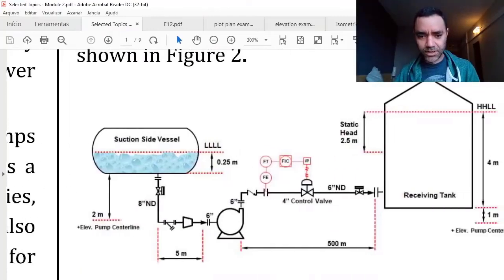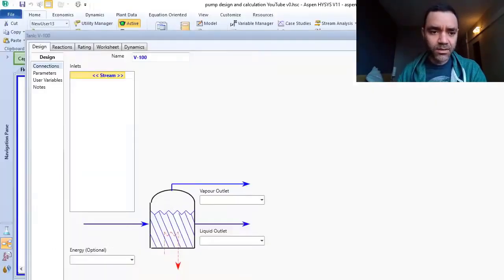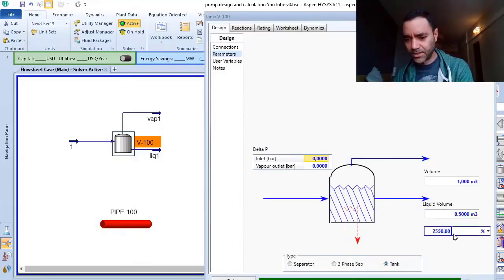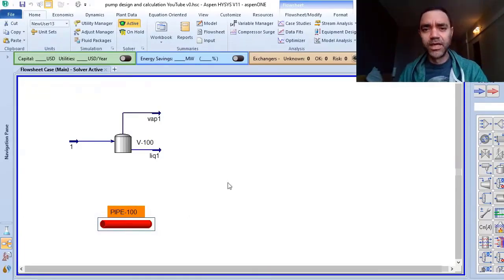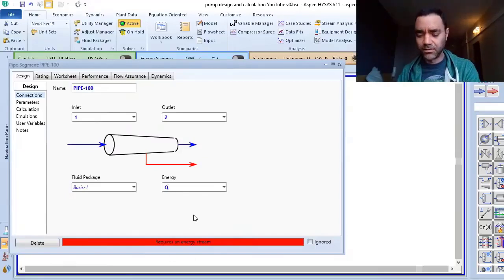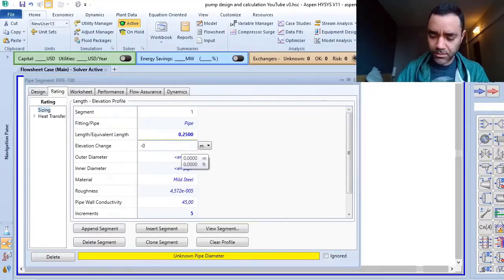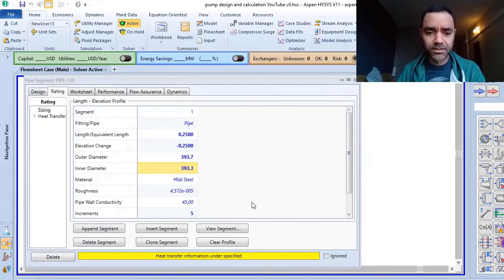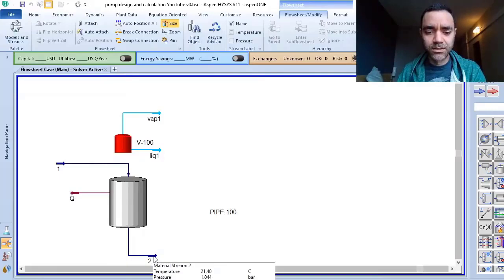HOW TO CALCULATE PRESSURE BASED ON LIQUID HEIGHT ON ASPEN HYSYS FOR CHEMICAL PROCESS ENGINEERS